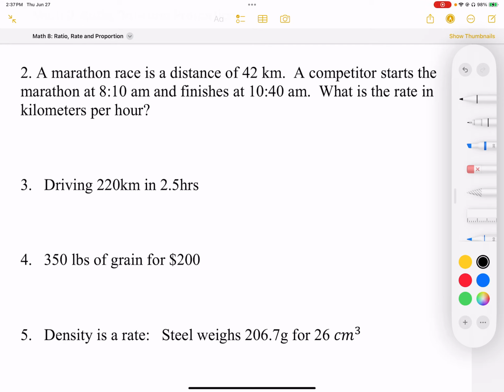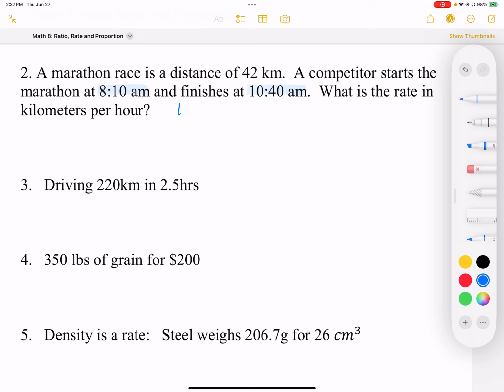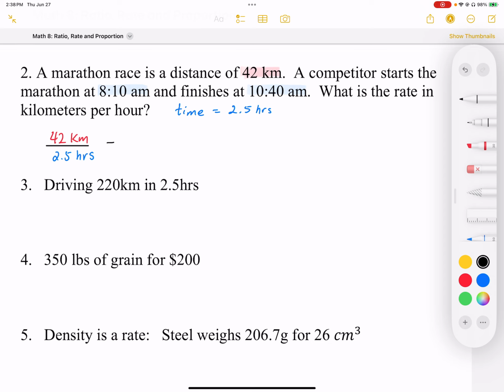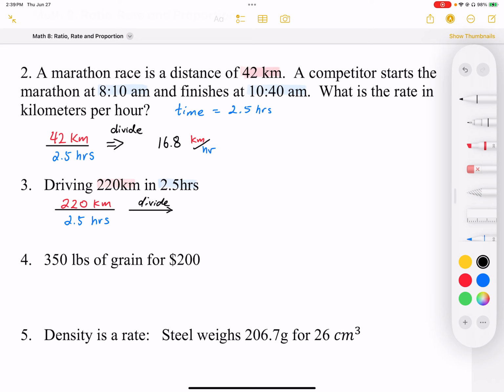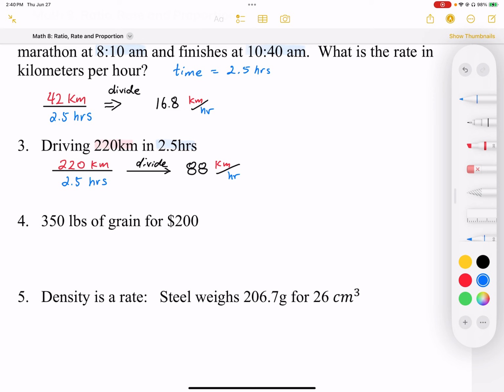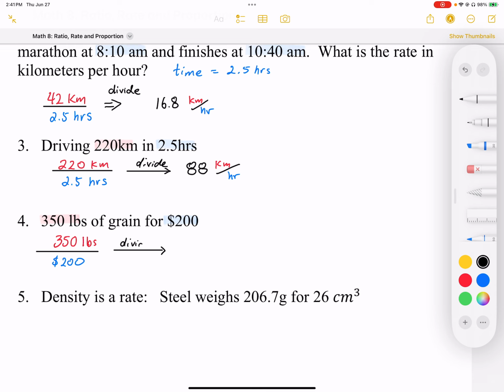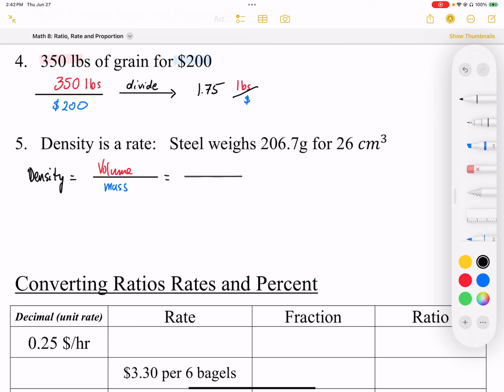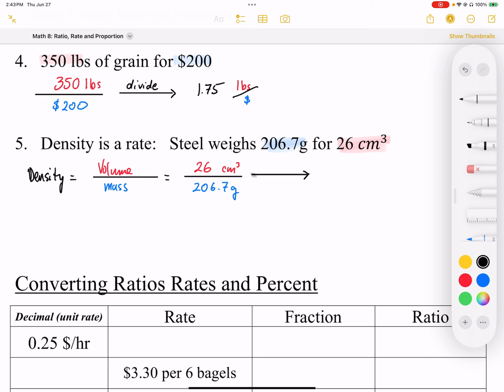06 Rates and Unit Rates Part2